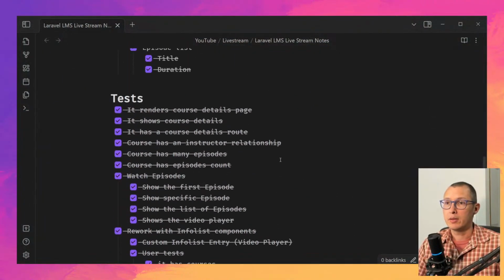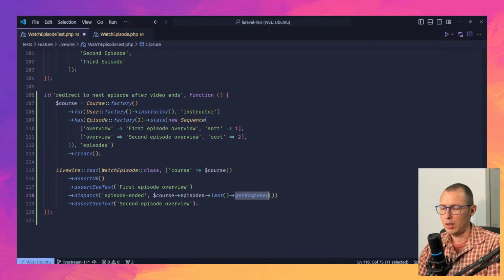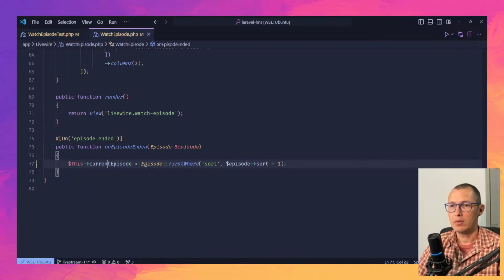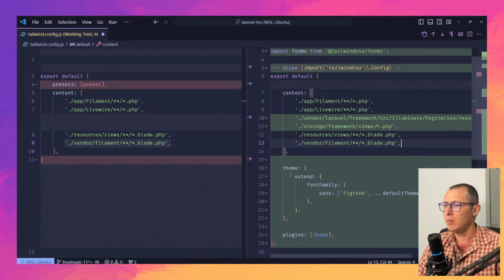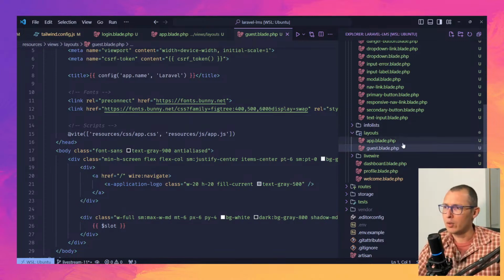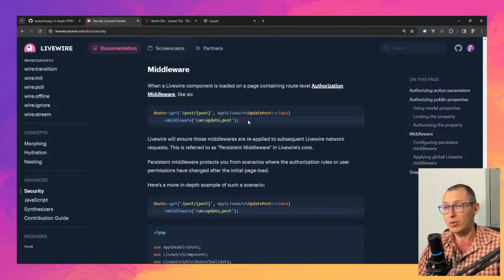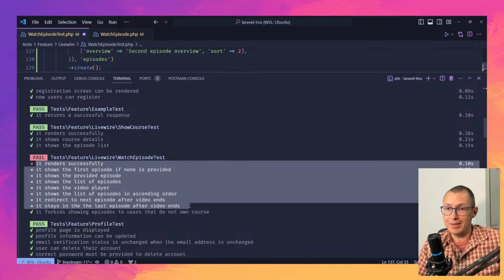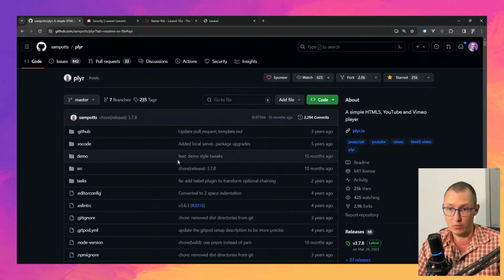Let's Build A Course Website with Laravel: Test Dispatched Events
Latest discord member: ali1idman♯0